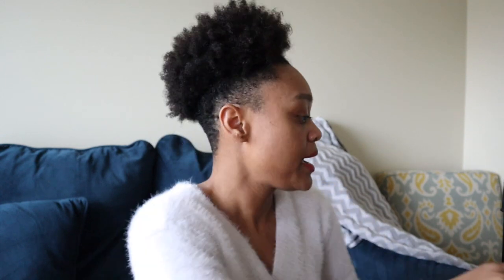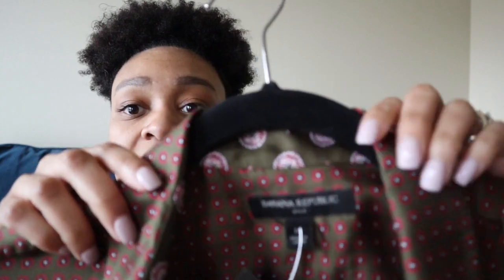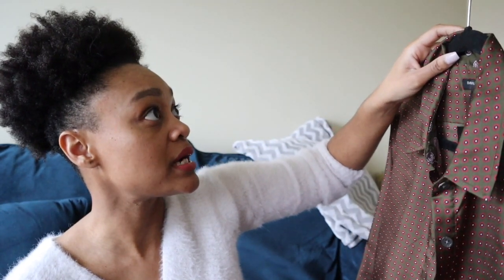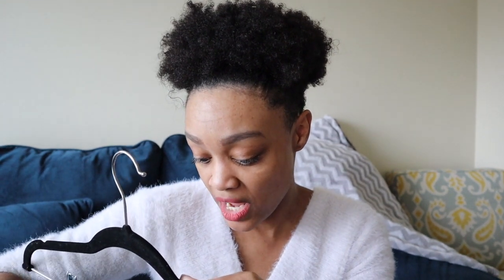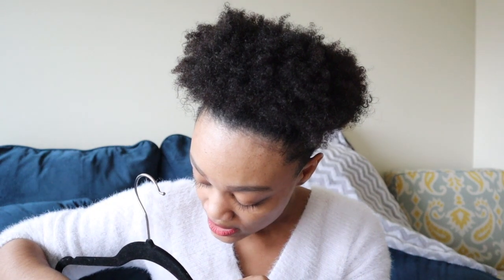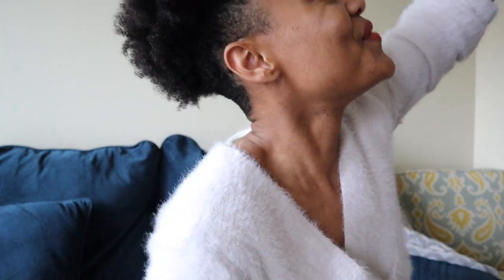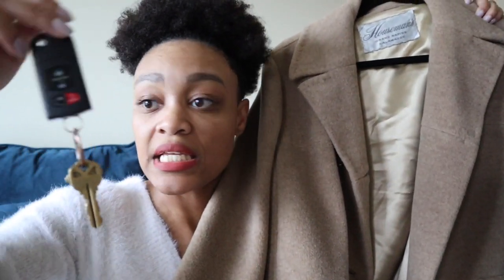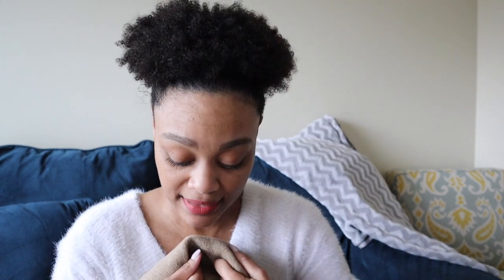CURRENTLY Styling | Winter Thrift Haul + Spring Trend Forecast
Long time, no thrift! It's been a minute, but ya girl is back in the style game. This time around I'm featuring pieces I picked up during my recent consignment trip with What Kate Finds. We skipped Goodwill again, went to Rosa's closet + I scored some major gems! Since we're stuck between seasons I'm combining my recent finds with a forecast of upcoming spring trends. Which look could you see yourself wearing?

Thrifted Pieces
Look 1 | Printed Oversized Blouse
Trend 1 | Faux Leather
Look 2 + Trend 2 | Mom Jeans
Look 3 | Cashmere Coat
Trend 3 | Neon + Earth Tones

I wouldn't be on this YouTube journey without my girl Katie aka What Kate Finds!

Follow C U R R E N T L Y Kherington